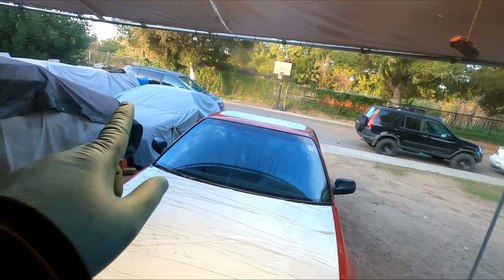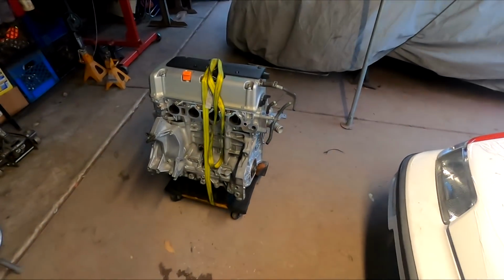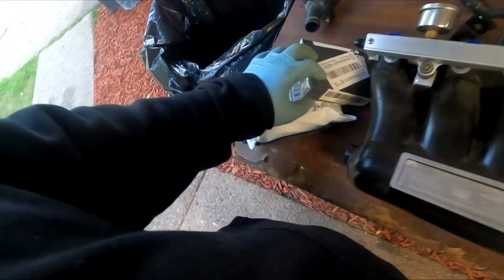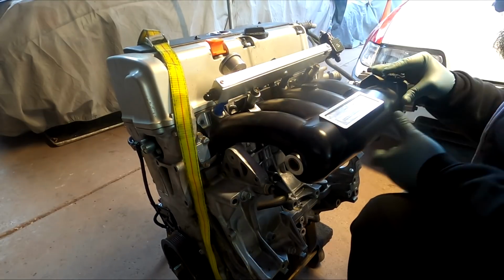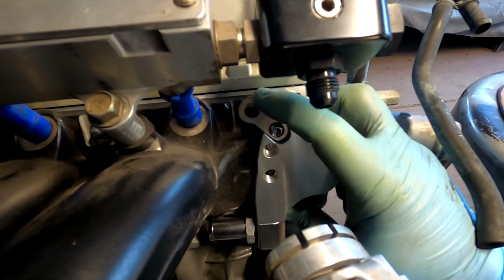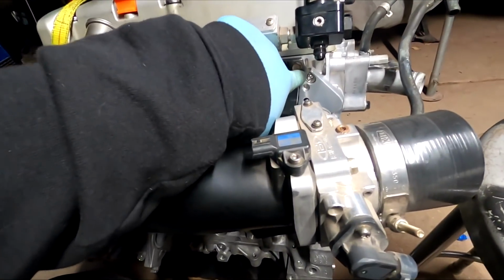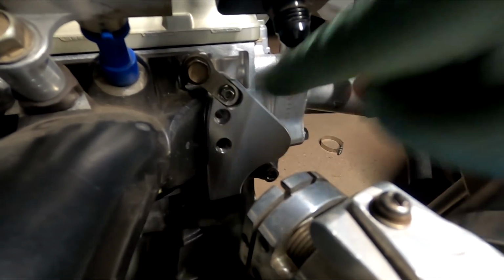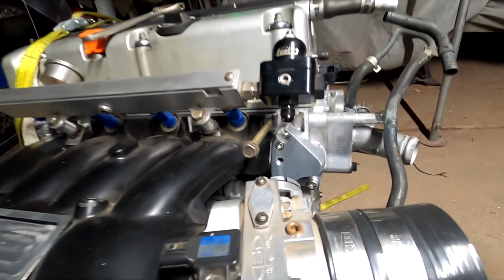K24 Billet Coolant Adapter + Billet Swivel Thermostat Housing ( MAXPEEDINGRODS )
5%off code：YSTATIC